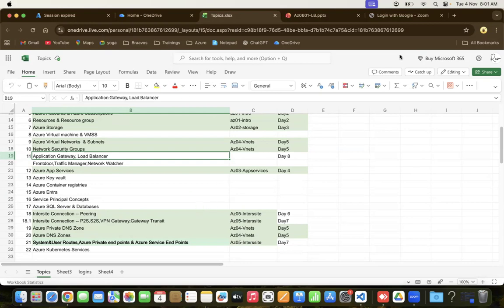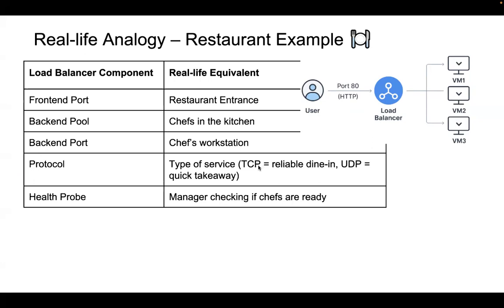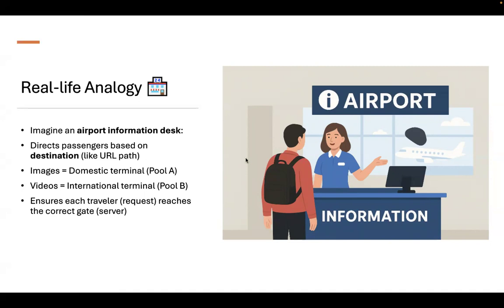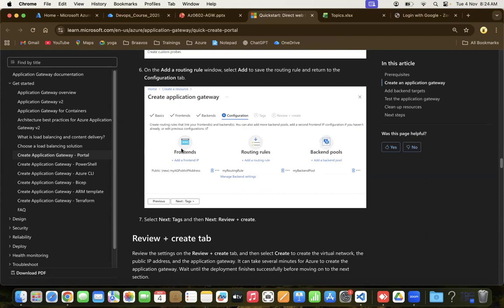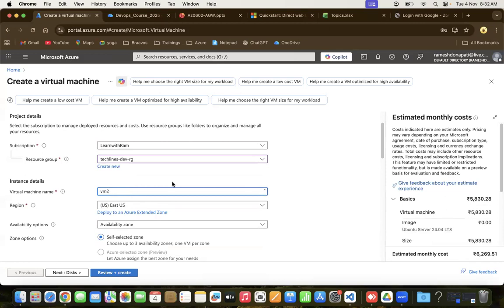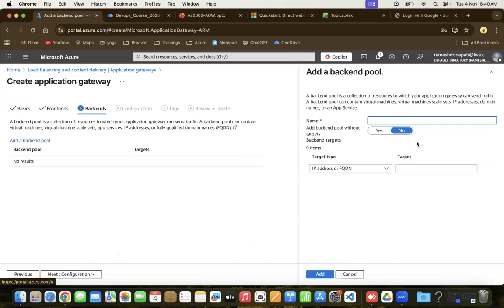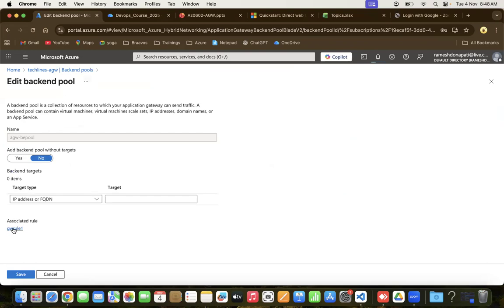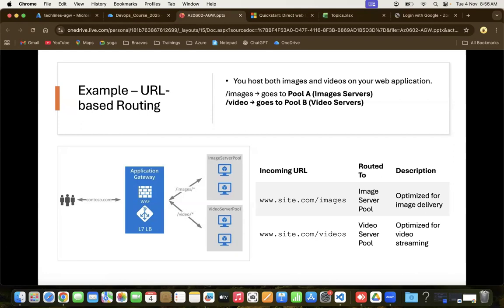Day 8: Azure Application Gateway & Load Balancer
In Day 8 of Azure Networking, learn the difference between Azure Load Balancer (Layer 4) and Application Gateway (Layer 7). Understand how traffic is distributed, monitored, and secured. Includes real-time examples, demos, and key design insights for better Azure network architecture.